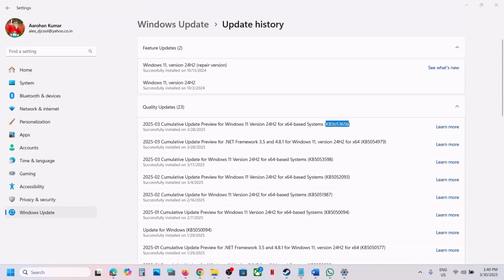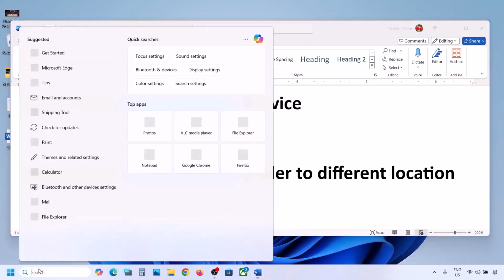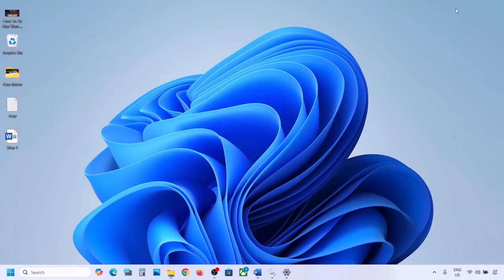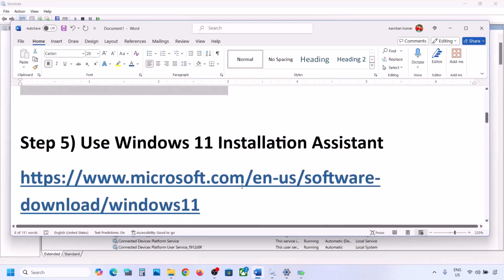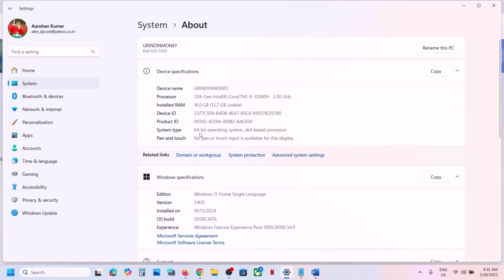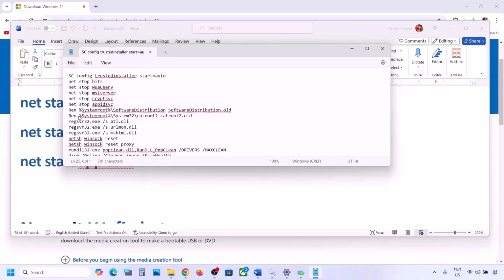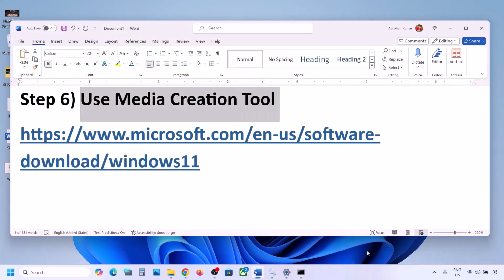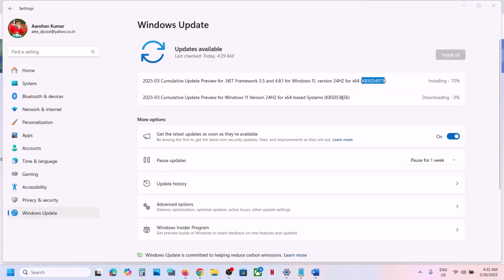Fix Windows 11 Update KB5053656 Not Installing Download Error 0x800706be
Fix Error Code 0x800706be When Installing Windows 11 Update KB5053656, Fix Can't Install Update KB5053656 Error Code 0x800706be